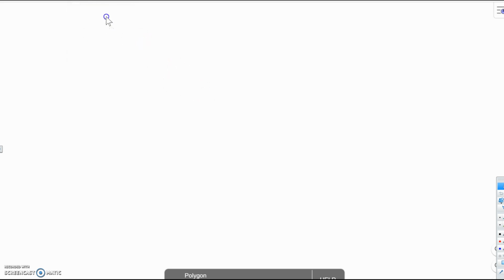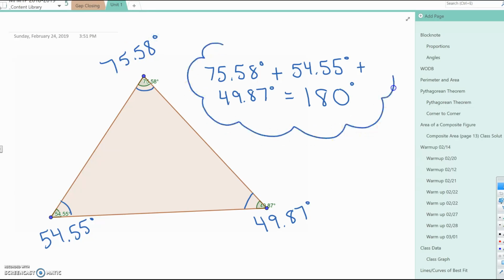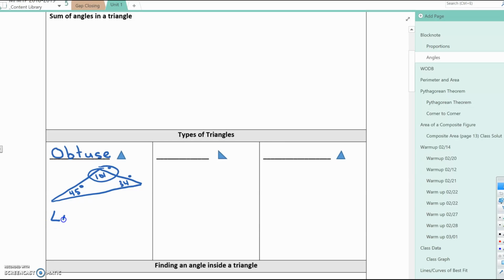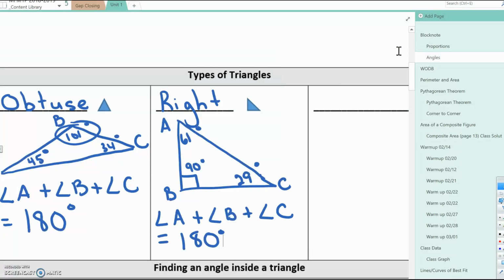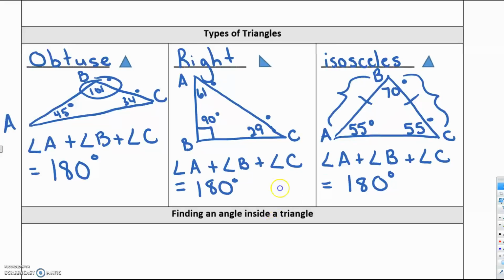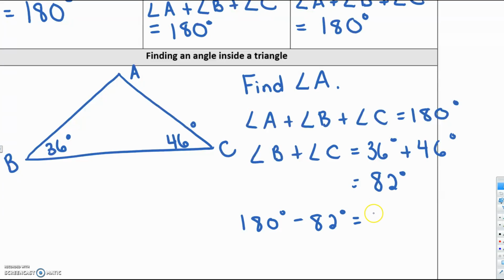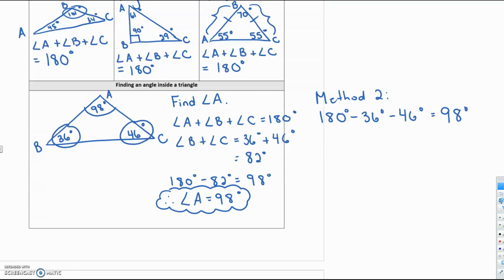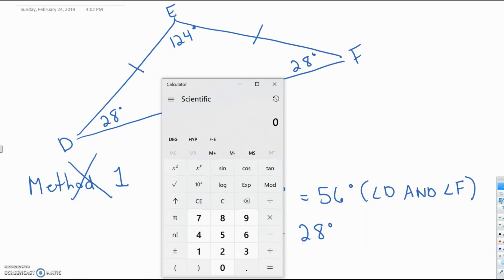Angles in Triangles